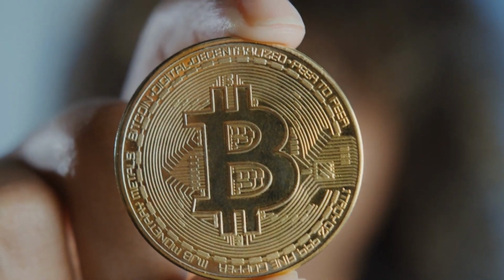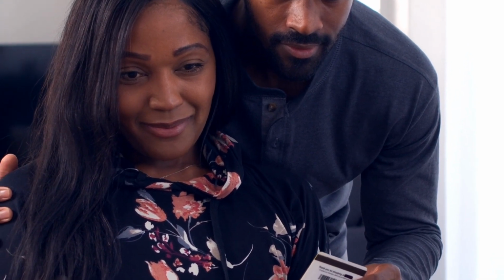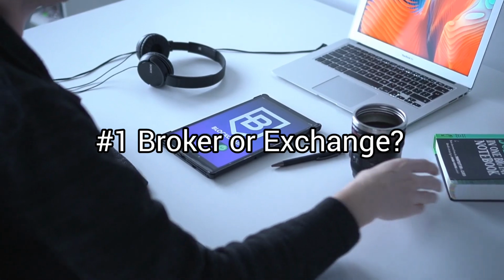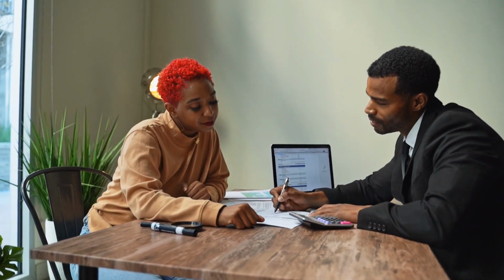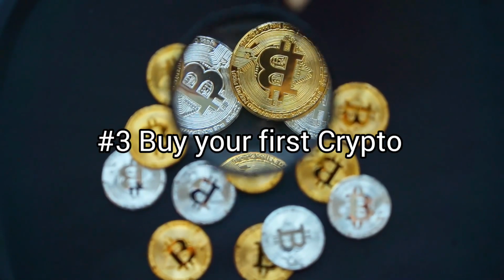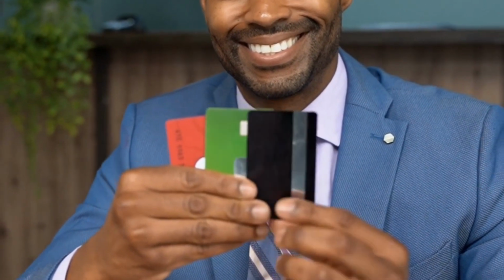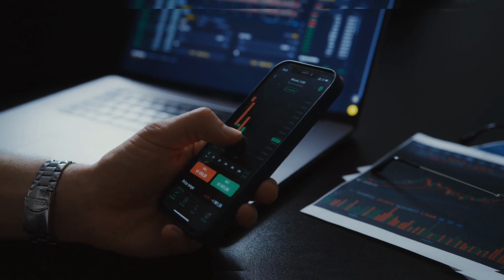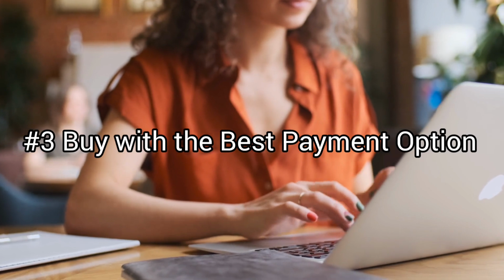How to Buy Cryptocurrency? 3 EASY STEPS (Crypto for Beginners)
How I Earned 5203$ per Day From Home During Lockdown

 When you're new to the cryptocurrency industry, It can be hard to figure out how to purchase your very first Bitcoin, Dogecoin, Ethereum, and their tokens. Don't worry! We've got you! Following these 3 simple steps, you can invest in virtual currencies right Today!

Video Content:

00:00 - Intro
00:39 - How to Buy Cryptocurrency?
00:58 - Step #1: Choose a Broker or Crypto Exchange
01:07 - What is a Crypto Broker?
02:04 - What is a Crypto Exchange?
02:43 - Step #2: Registration and Verification for Crypto
03:23 - Step #3: Choose a Payment Option
04:20 - Quick Summary
04:49 - Outro

LEGAL:

Any earnings or income representations are aspirational statements only of your earning potential. There is no guarantee that you’ll receive the same results or any results at all for that matter. Your results will depend entirely on your work ethic, experience, etc… As always there is a risk with any business. I am not a financial advisor and nothing in this video should be considered legal advice. You should do your due diligence and research